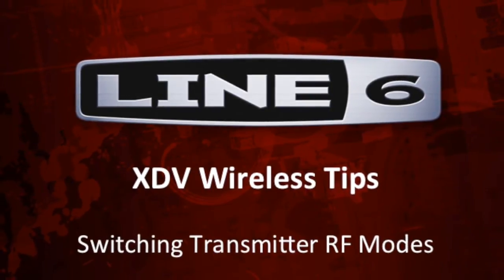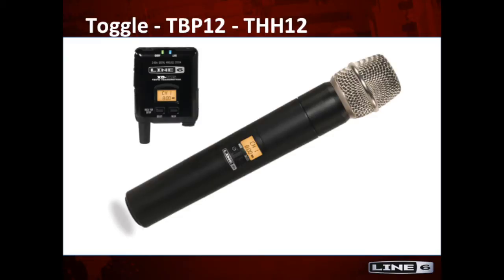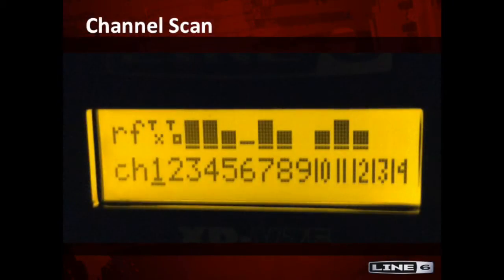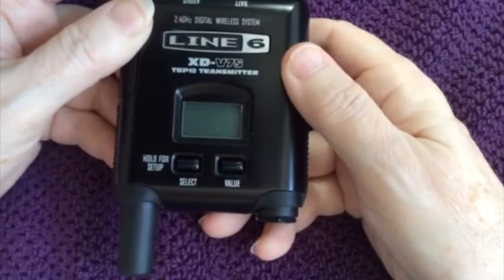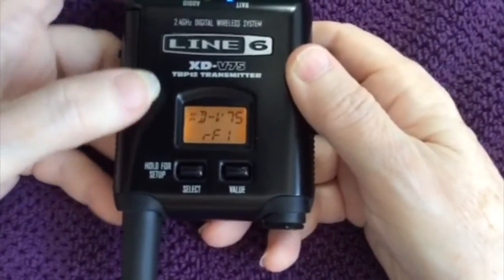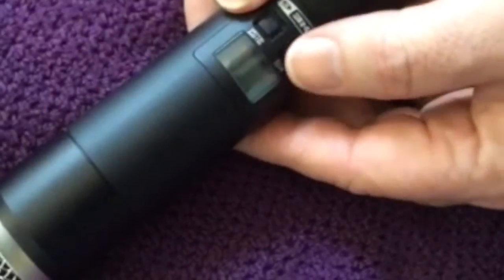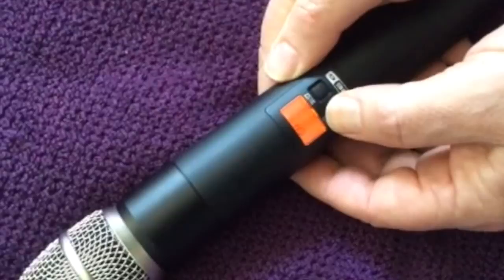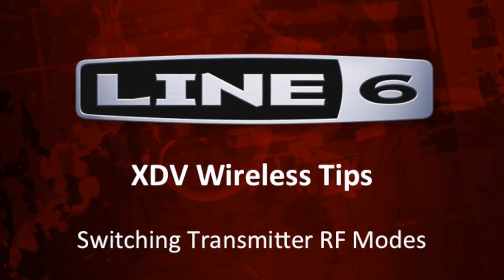Line 6 Wireless Transmitter RF mode Switching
How to switch between RF1 and RF2 mode on Line 6 XD-V/Relay Digital Wireless Transmitters